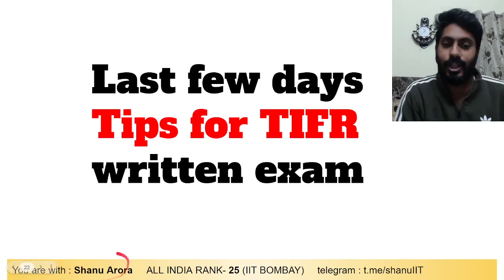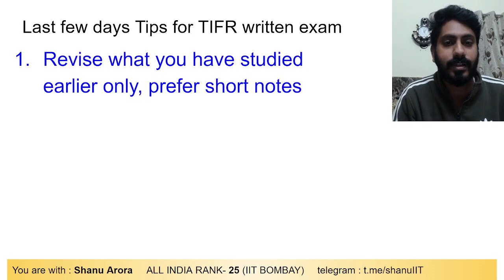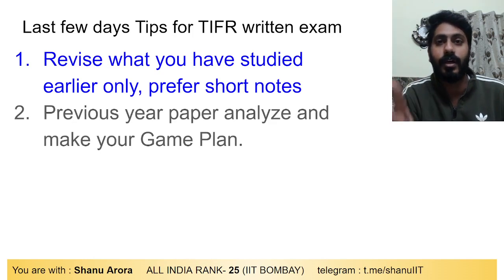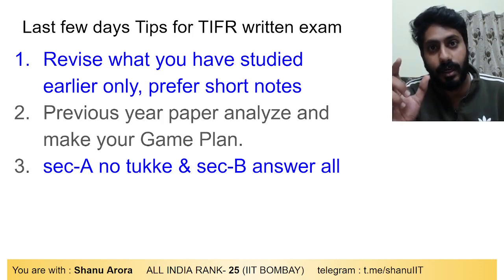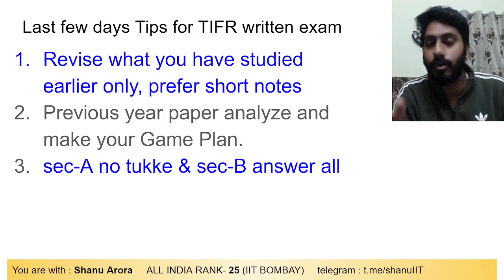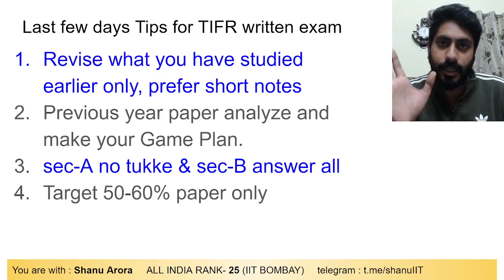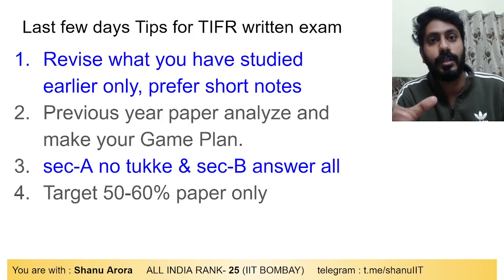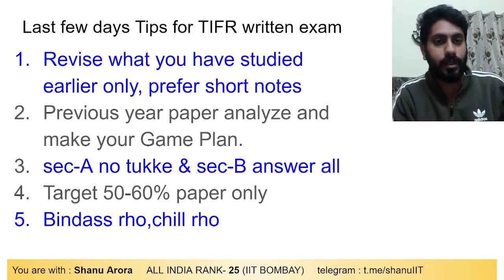Tips for TIFR exam | TIFR exam preparation strategy | TIFR pyqs